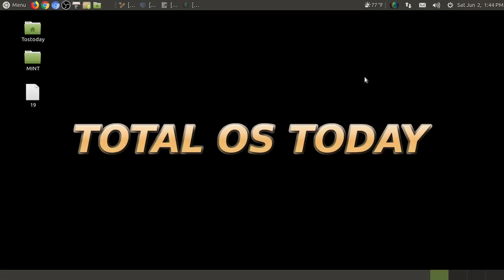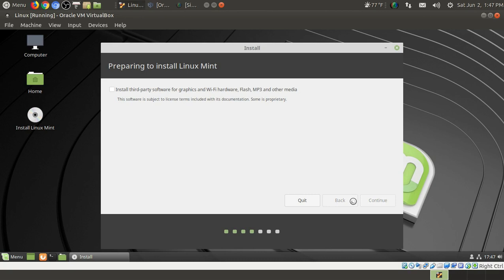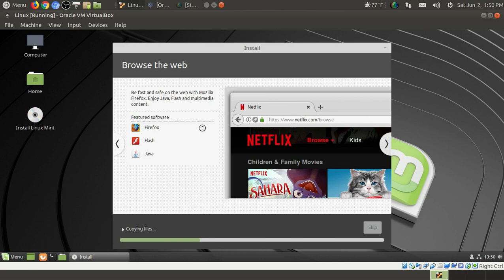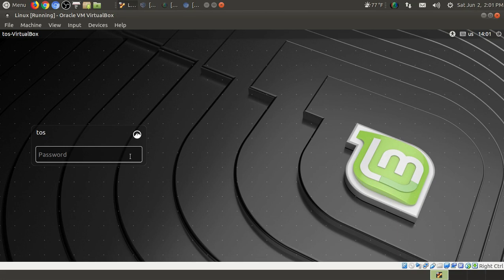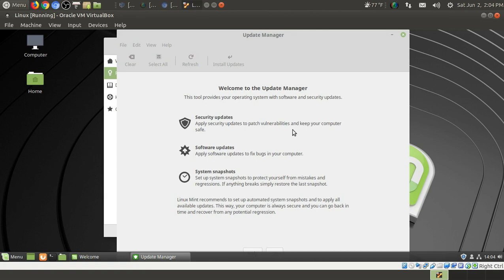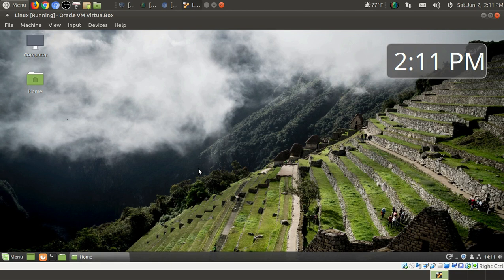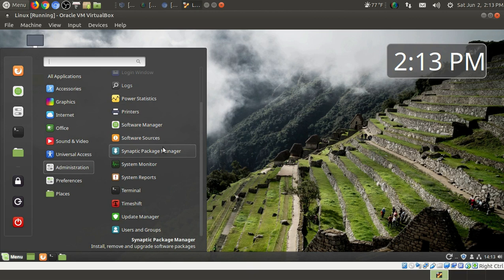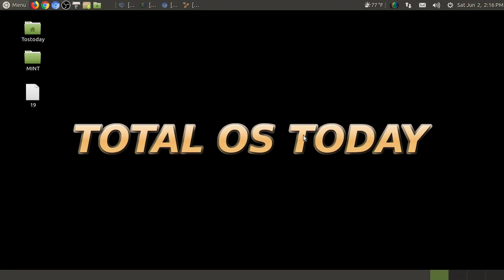Linux Mint 19 Install - Review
A quick look at this stellar Beta release. Mint is still one of the best Linux based systems for beginners.  LINKS -

NOTE - The current beta link is on Distrowatch.